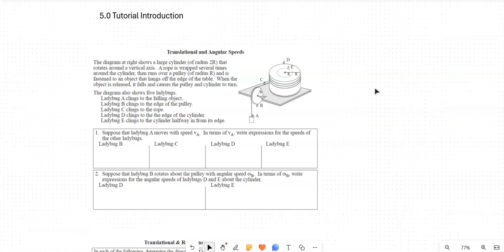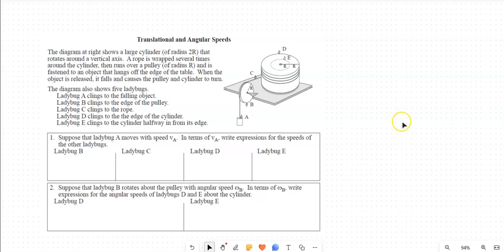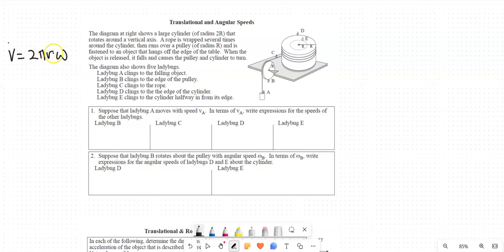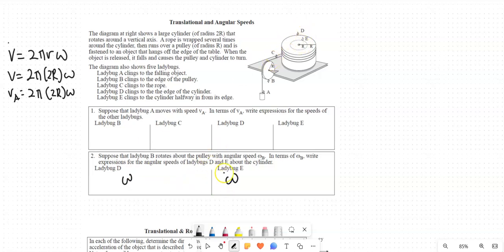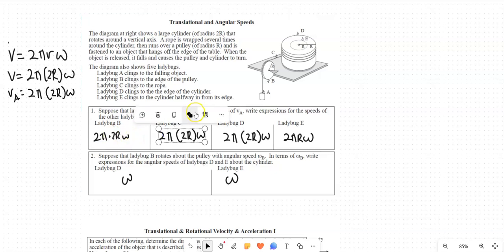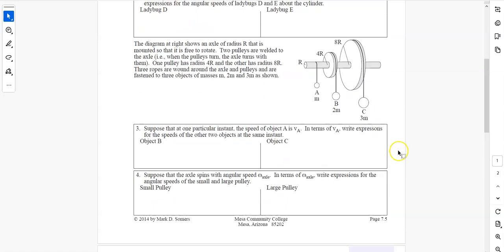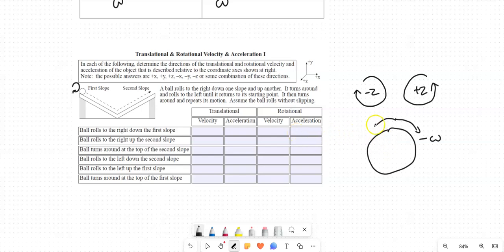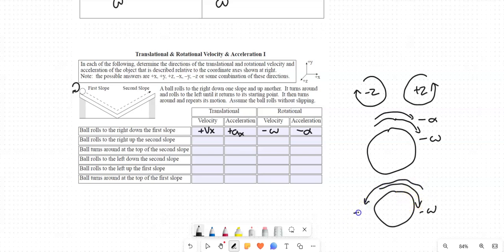5.0 Tutorial Introduction